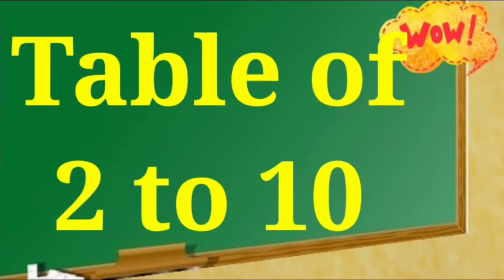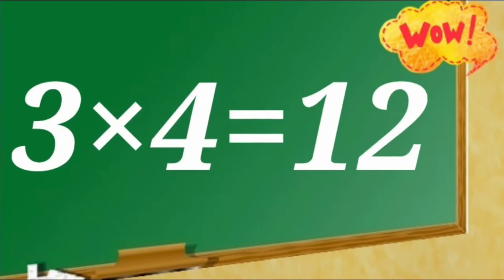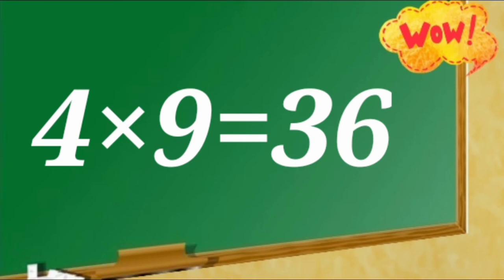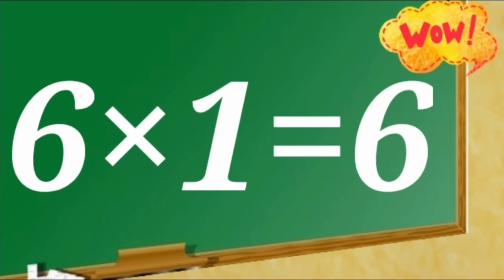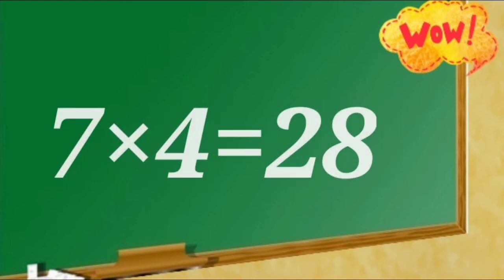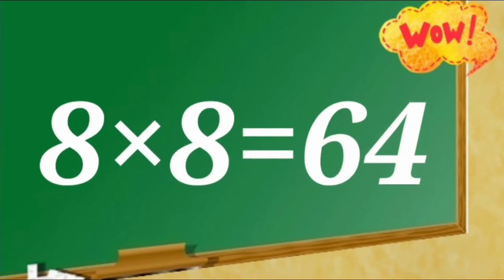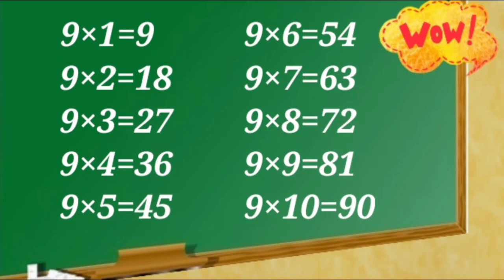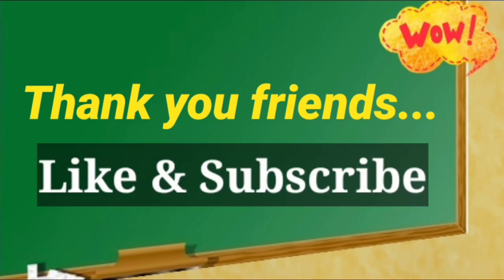Number Table of 2 to 10 | Learn Multiplication Table of 2 to 10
Number Table of 2 to 10
 Multiplication Table of 2 to 10
Learn multiplication Table of 2 to 10 for
kids
 5 table
3 ka Table
2 table up to 100
1 to 10 table
2 ka table
4 Table 2 ka table
Table of 5
2 to 5 table chart
Table of 2 to 5 worksheet
Table of 3
 Tables 2 to 5 worksheets
Table of 2 to 10
2 to 20 tables
Table of 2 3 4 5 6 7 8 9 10
2 se lekar 5 tak Table
5 ka table
3 ka Table to 20 table
3 ka Table
2 table up to 100
1 to 10 table
12 ka table 4 Table
Table in English 1 to 20
Table of 2 to 12
Table in English 1 to 10
How do you write a 2 to 5 table?
Can you give me the table of 5?
What is a table of 2?
How do I get my child to learn table of 2?
How do you write a 2 to 10 table?
Can you give me the table of 10?
What is a table of 7?
How do I get my child to learn table of 10?

2X6=12
table 2 to 10 to 20
table 2 to 10 tamil
table 2 to 10 in urdu
table up to 2 to 10
2 to 10 table video
2 to 10 table video download
2 to 10 table writing
2 to 10 table with song
2 to 10 table 1 to 10 table 2 to 10 table 10
2 te 10 table 2 to 10 table
table 2 to 10 15
2 to 10 table 20
2 to 10 table 20 tak
2 to 10 table 2 to 20 table
2 ka table 2 to 10 table
3 table 2 to 10 table
6 tables 2 to 10 tables
Table of 2 to 51 Rhythmic Table of 2 to 5
2 to 5 Multiplication, Table of 2 to 5
Multiplication tables for children 2 to 5
2X9=1
2 to 10 table in marathi
2 Times Table | Read and Write Multiplication Table of 2
2,5 and 10 Multiplication Times Table Worksheet
Marathi padhe 2 to 10
Marathi padhe 2 to 10 PDF
2 te 10 padhe marathi
2 to 10 table in marathi
2 to 10 table image
2 to 10 table in Telugu
2 to 10 table in odia
2 to 10 table in written
2 to 10 table in punjabi
Table of 2 to 5 | Rhythmic Table of Two to Five | Learn Multiplication
I want 2 to 10 tables jumble table 2 to 10
jumping table 2 to 10
2 to 10 table kannada
2 to 10 ka table
2 to 10 table lava
2 to 10 table maths
2 to 10 table marathi song
multiplication table 2 to 10
musical table 2 to 10
multiplication table 2 to 10 song
table 2 to 10
table no 2 to 10